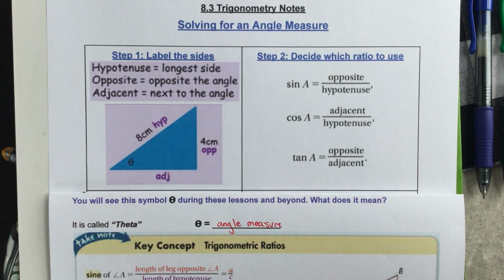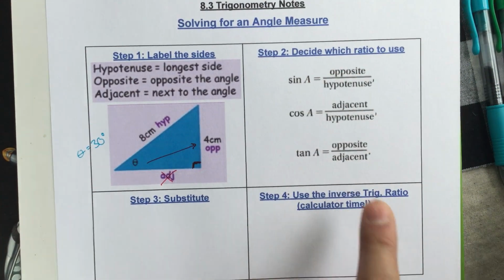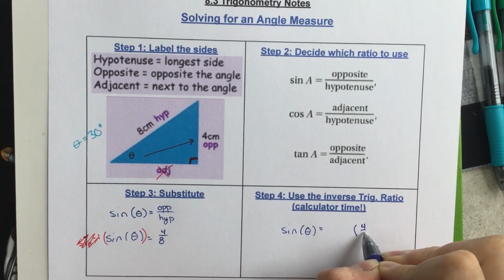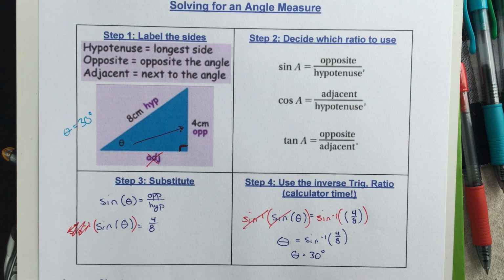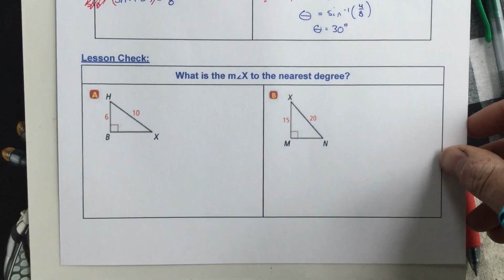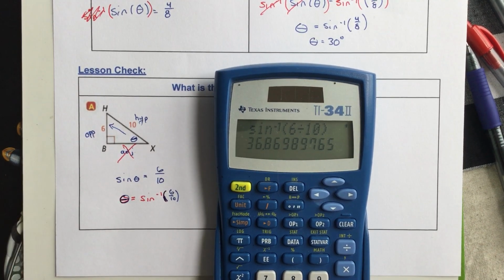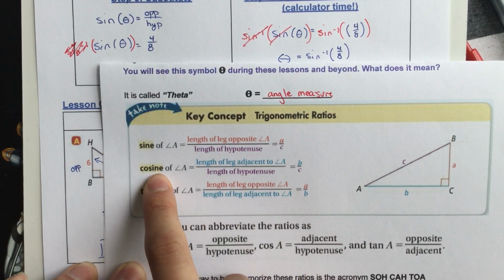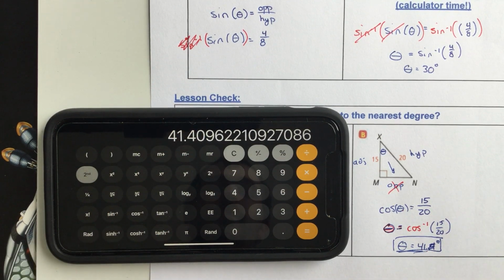Trigonometry: Solving for a missing angle measure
1. Label the triangle
2. Determine the Trigonometric Ratio
3. Substitute the given values
4. Solve!